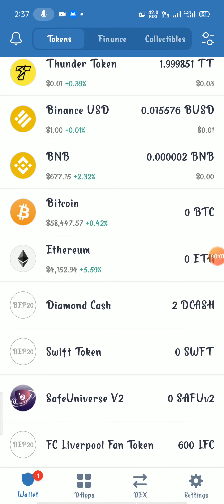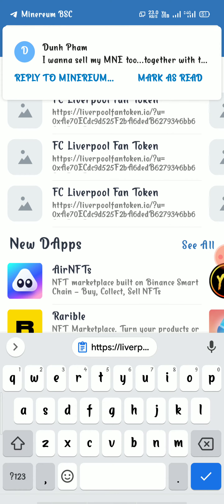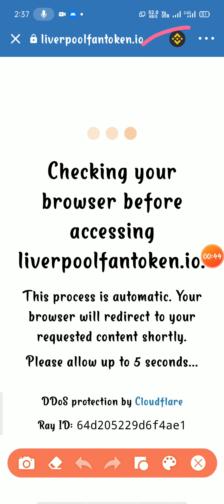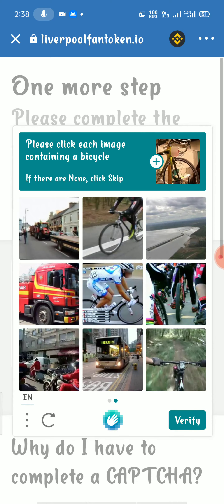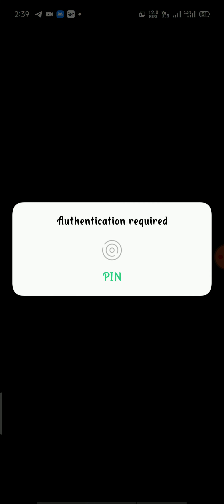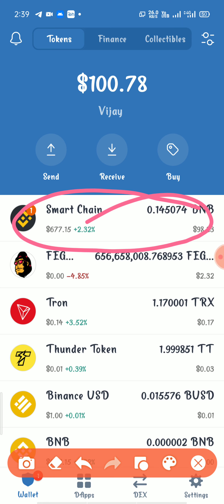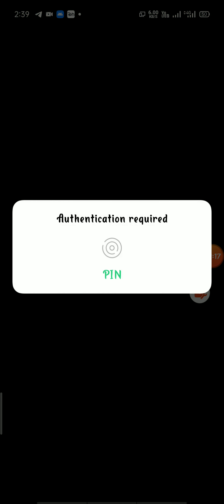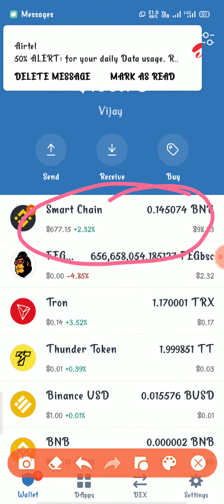FC TOKEN FUTURE VALUE 1200$ NOW CLAIM FREE FAST